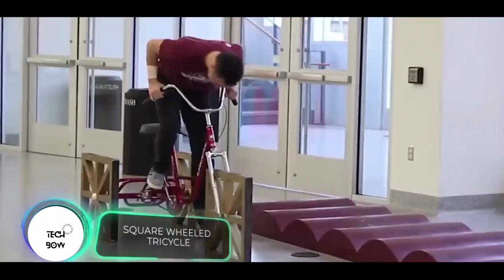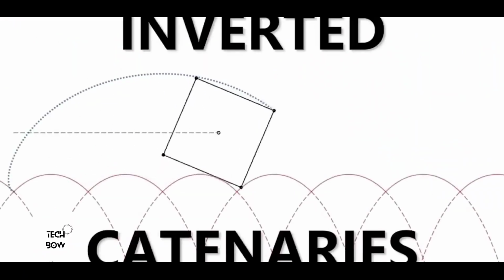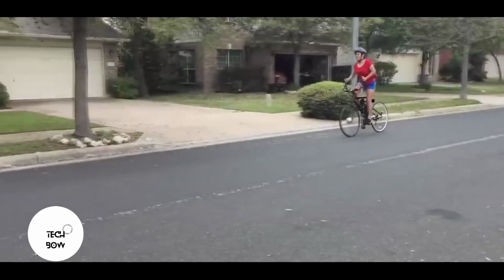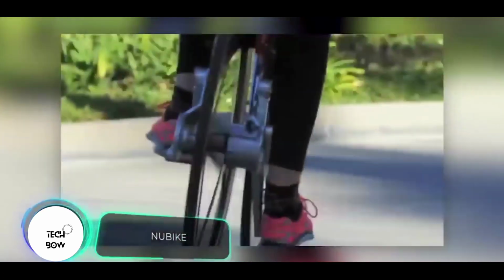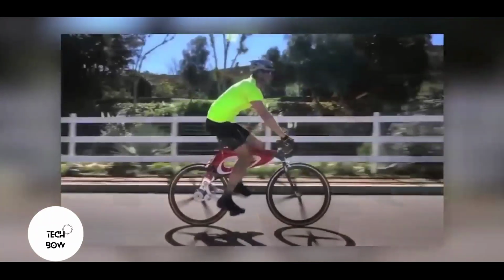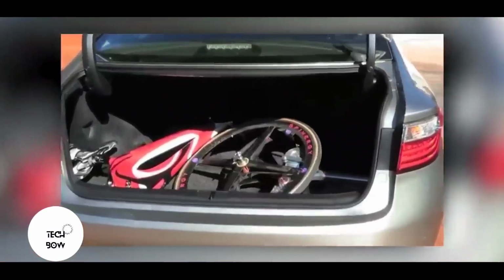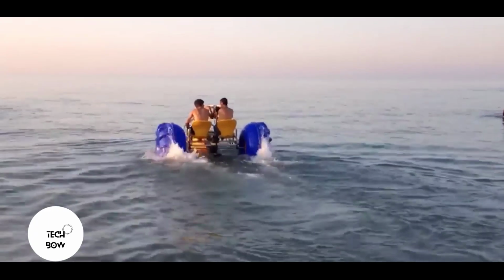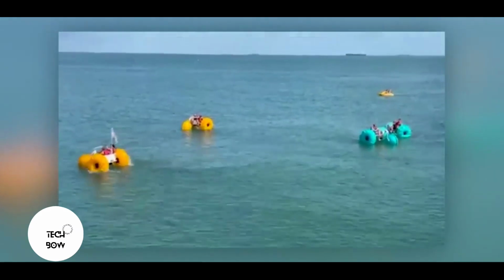Amazing Top Super Bike In 2023 You Haven’t Seen Before 🥰technology